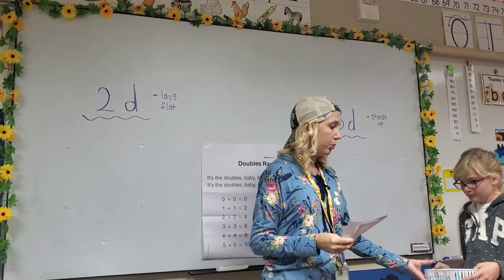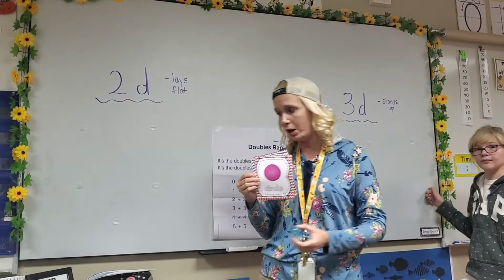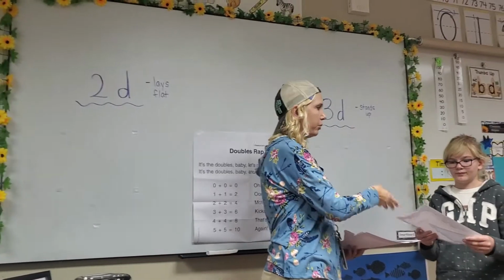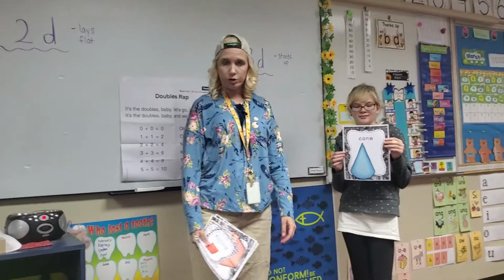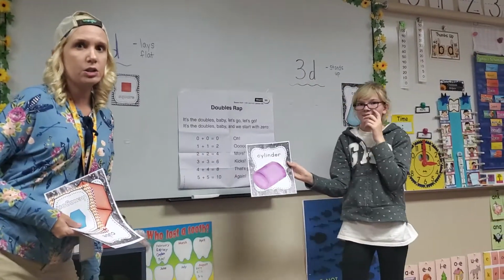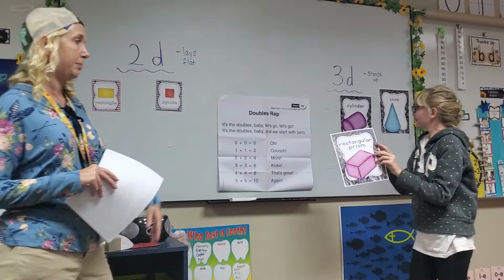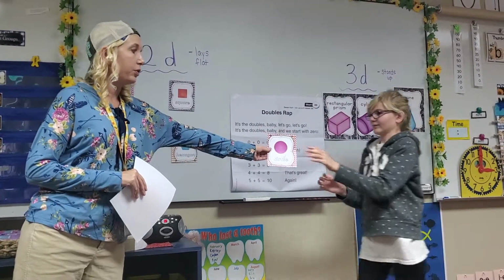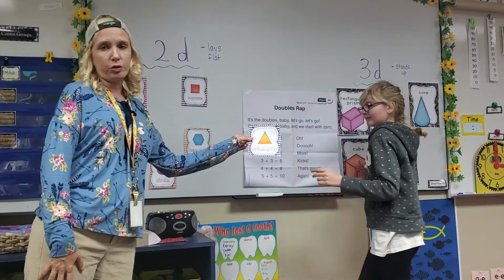March 18, 2020